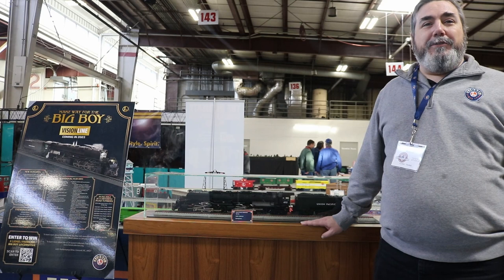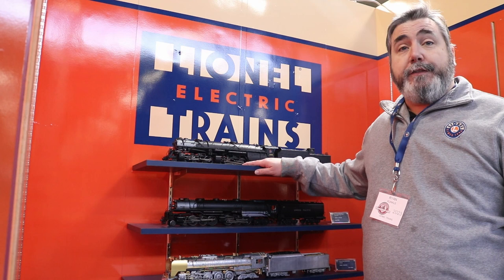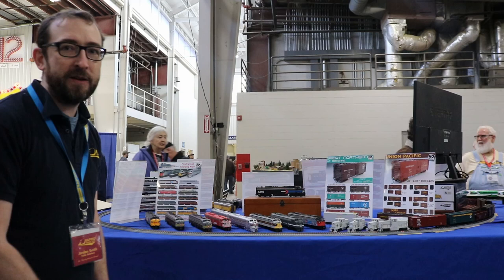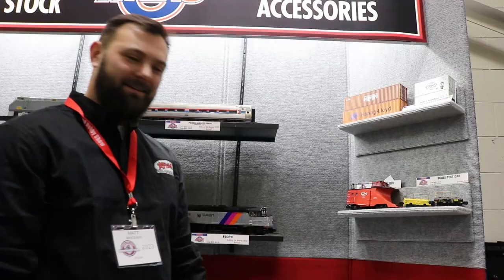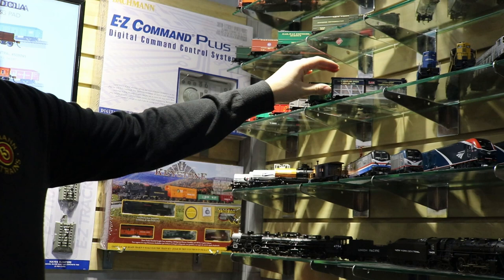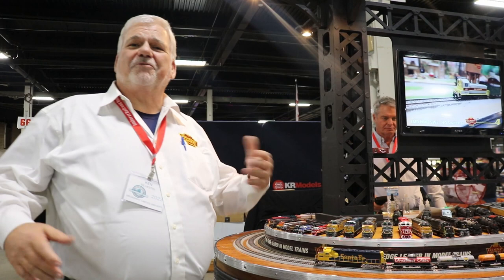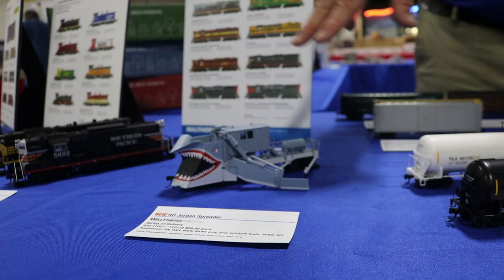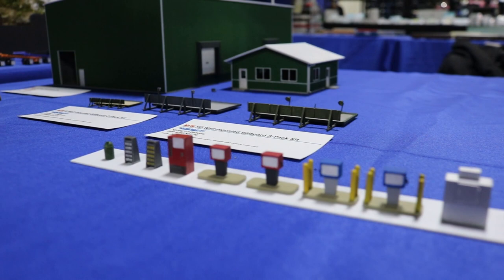Amherst Train Show 2023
We are at the 2023 Amherst Railway Society Train Show! Join Ken Jr. as he showcases a huge list of the biggest manufacturers in the model train industry! Enjoy!

Shop for all your model trains at: TrainWorld.com

Timestamps are listed below:

Intro - 0:00
Athearn - 0:16
Lionel - 6:27
Rapido - 10:23
Atlas - 13:58
MTH - 20:19
Bachmann - 21:14
Kato - 30:10
Broadway Limited - 32:41
Walthers - 37:18
Bowser - 45:40
Outro - 48:51